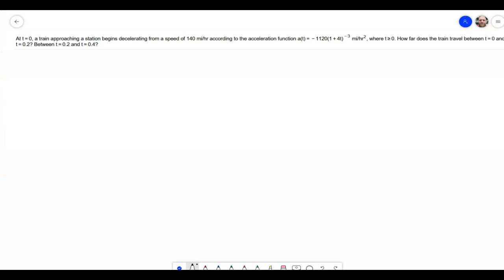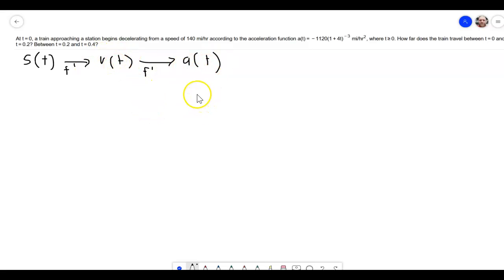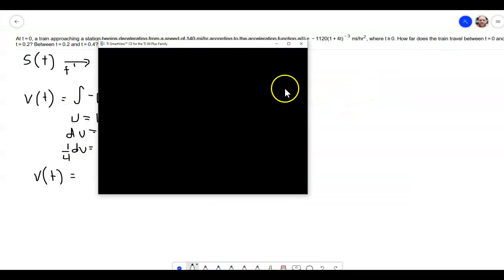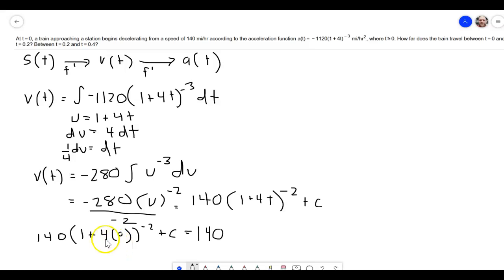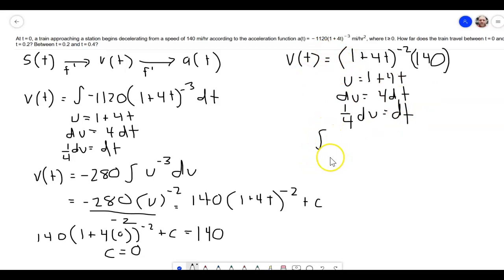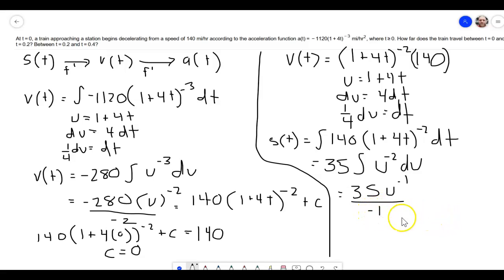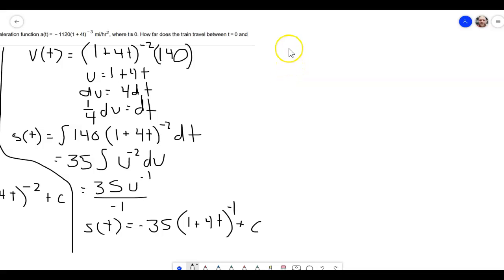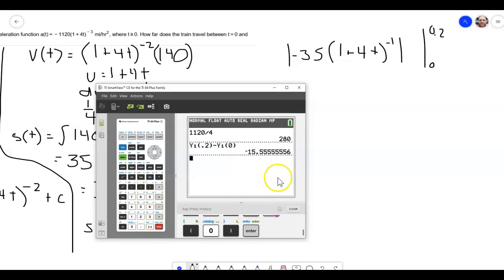MAT271 Section 6.1 #13